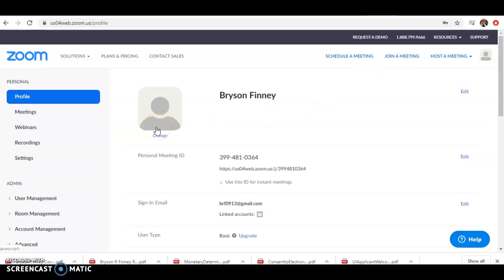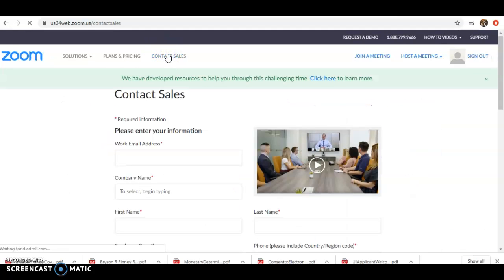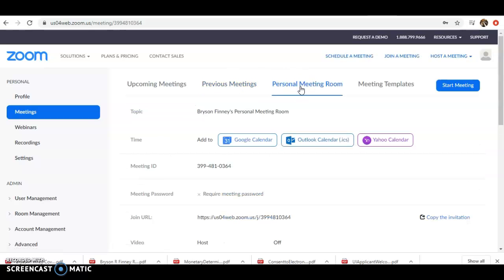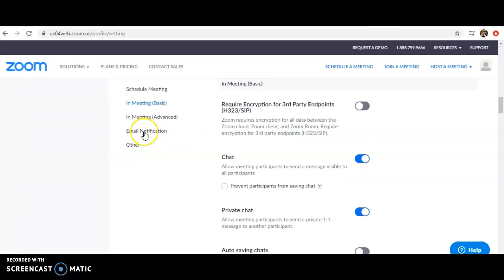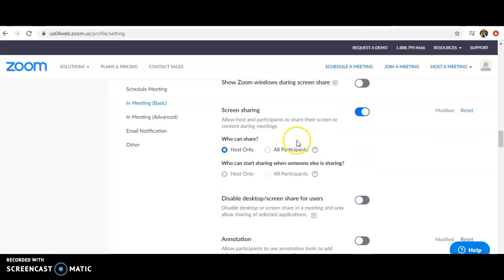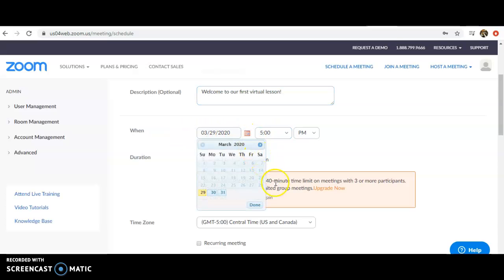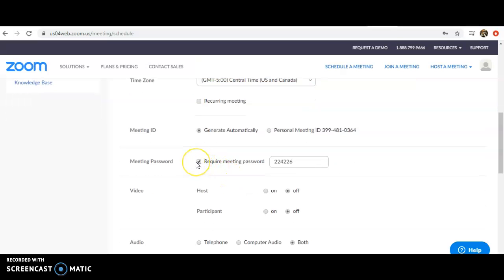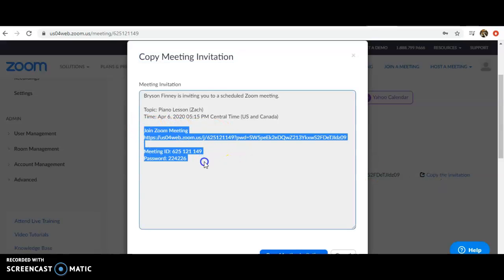Zoom for Instruction Pt.1 (Teachers)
Hello Educators! This brief instructional video was created to help "us" utilize this powerful resource for instruction whether it be 1:1 or with a small class. Join me, and feel free to drop me a message if you have a question or comment. For additional support visit brysonfinney.com